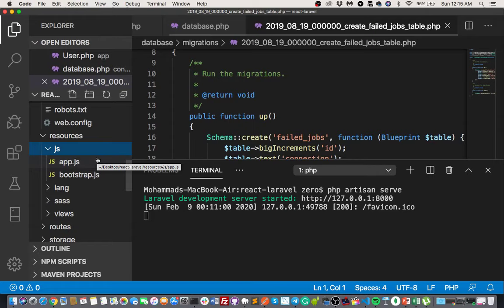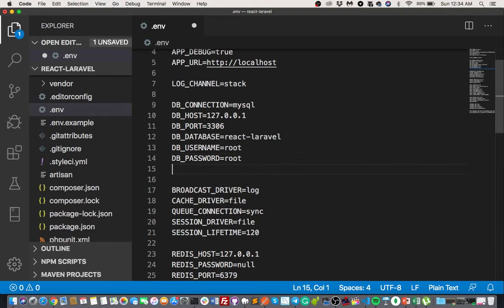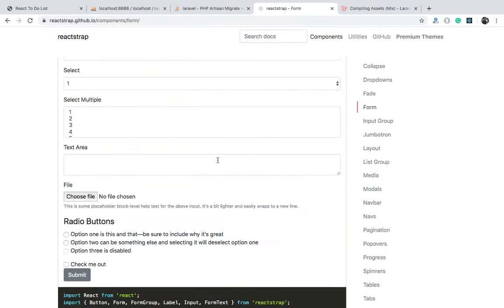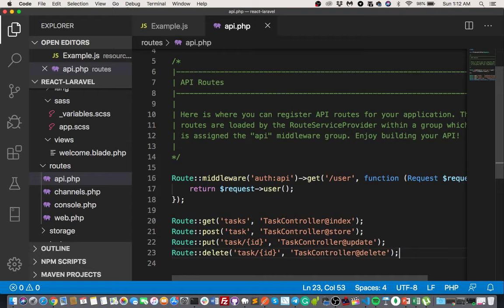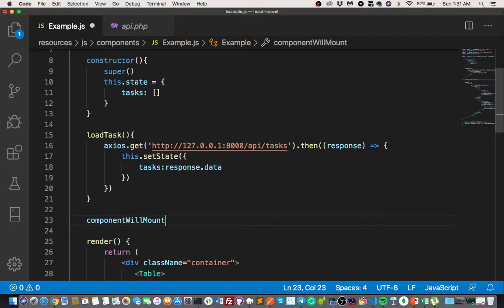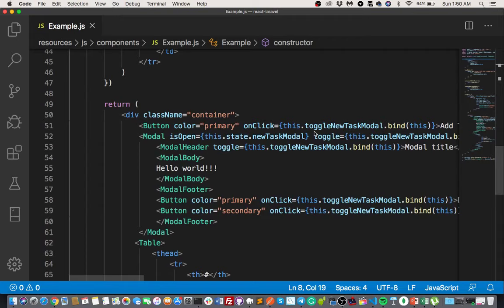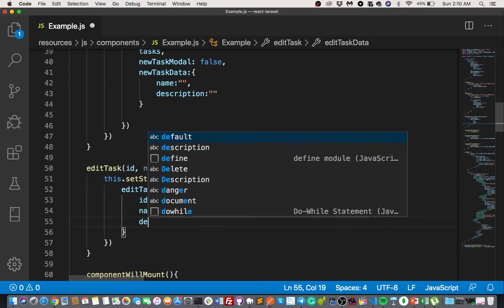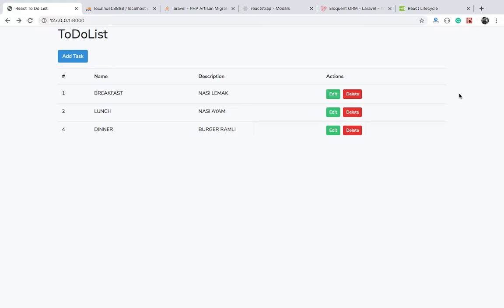[LIVE CODING] - Laravel + React.js CRUD app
Prerequisites

1. PHP 7.2 and above.